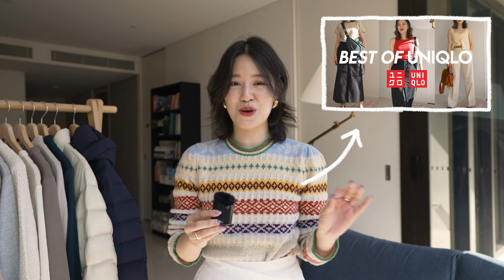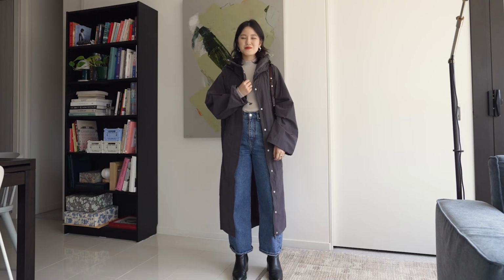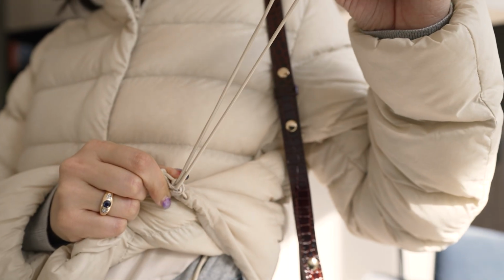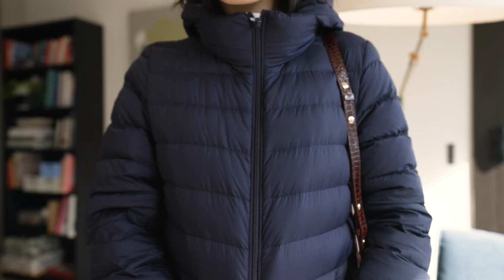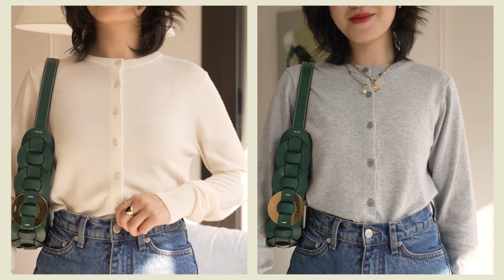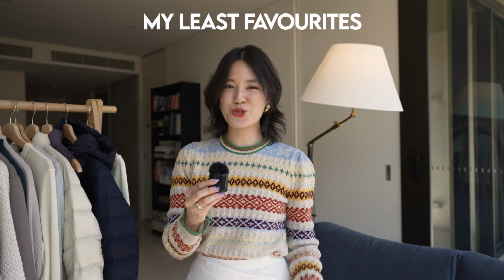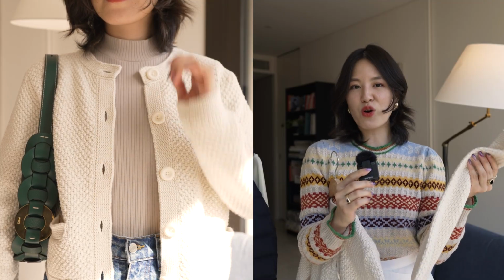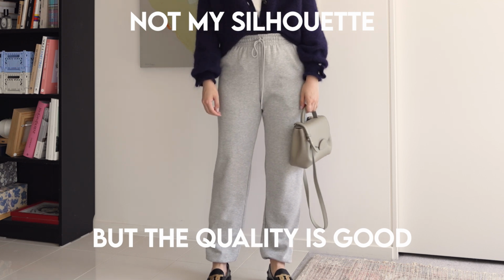The Best UNIQLO WINTER Staples Right Now (& What To Skip)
UNIQLO winter collection try-on & review. These are my top picks based on quality and fit. Open for links & sizing info.

I find most Uniqlo pieces fit true to size. I always run true to size for base layers and tops. I find most bottoms to run large. I'm in between sizes and will usually size down. If an item does not run true to size, I mention it below.

All of the ultra light down range fits me true to size.
I'm between a XS and S, the XS fits perfect here. If you're in between sizes, I recommend going down. Otherwise, take your usual size. The natural shade is full length, the grey is shortened.
Extra Fine Merino Cardigan XS (seems unavailable online rn) see the merino options
Size down on this style if possible for a shorter fit on arms/body.
3D 100% Cashmere Sweater XS (linking to the regular cashmere, imo they're very similar)
I would consider sizing up on these sweatpants for a looser look (these were available in store in Sydney, coming soon online)

Grey Parka Jacket - Ganni 32 (I sized down & it's currently on sale)